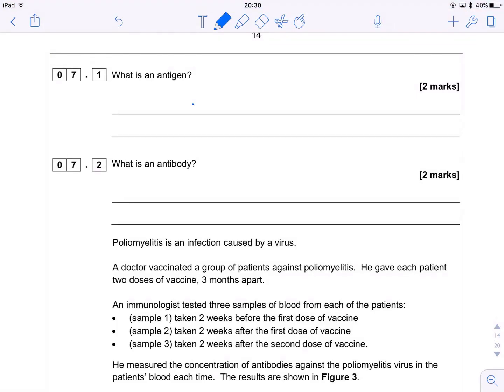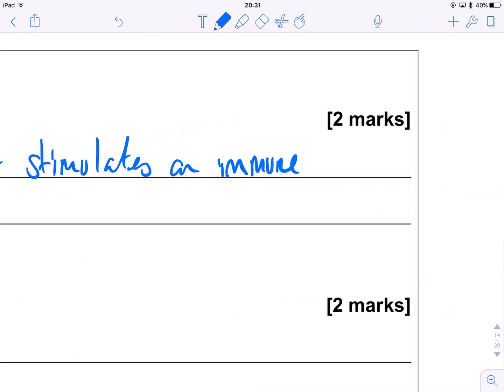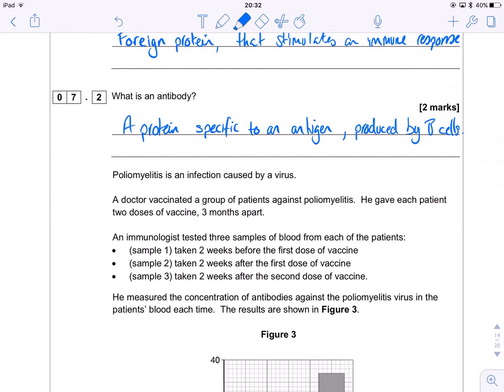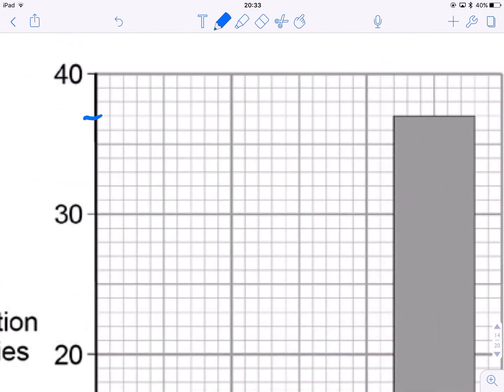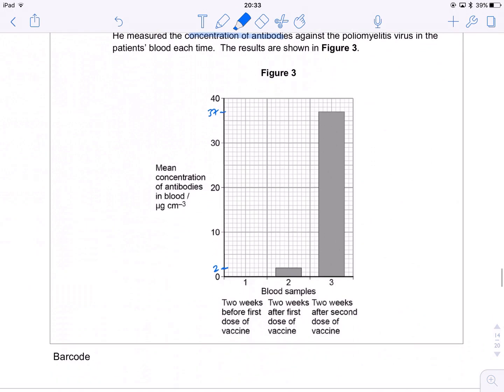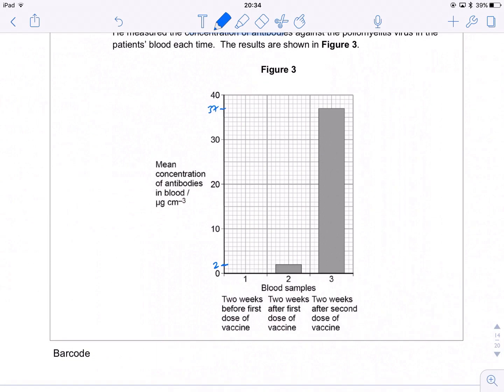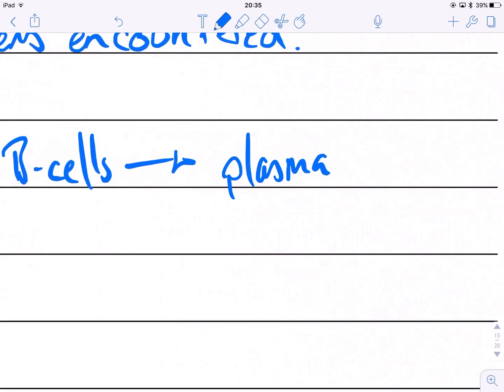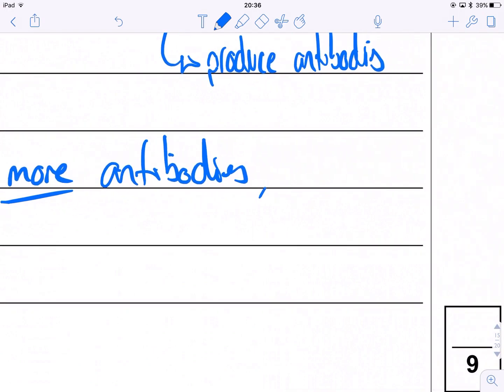Exam Technique (New AS/A Level) - Q7 Immune System - Secure Specimen Paper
From the 'Teacher access only' pack of specimen assessment materials; here I go through Q6 for the new spec.

Immune response.

For AQA Students studying the new specification for exams in 2016 onwards.